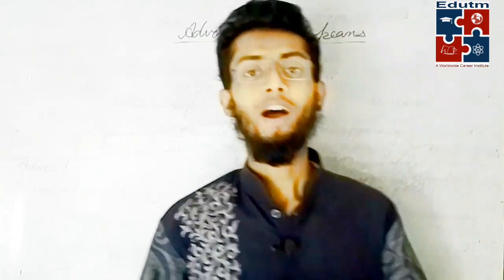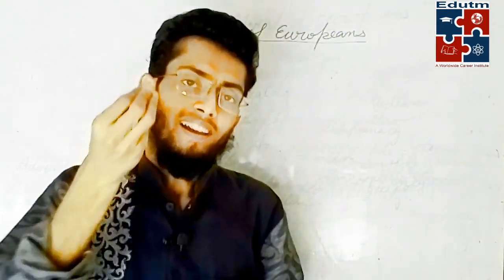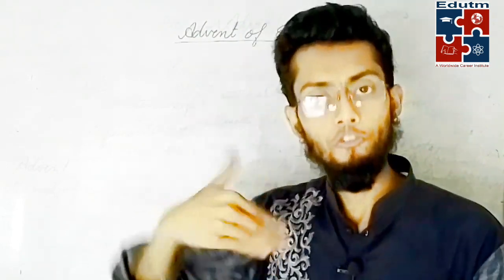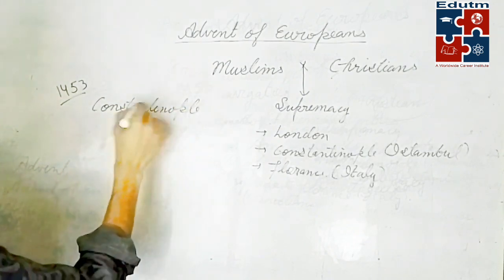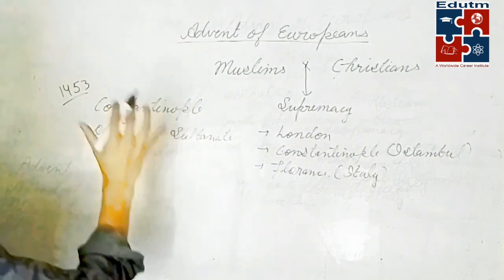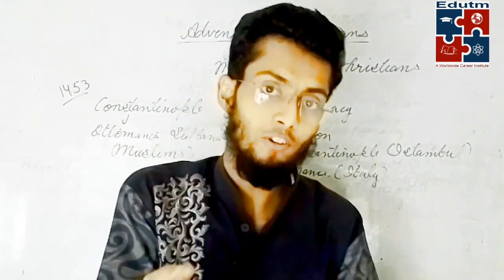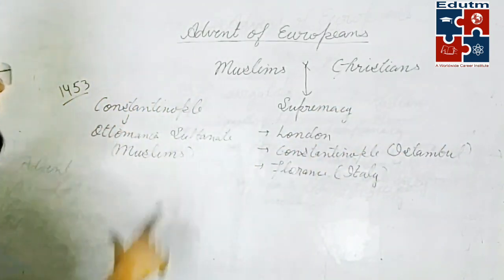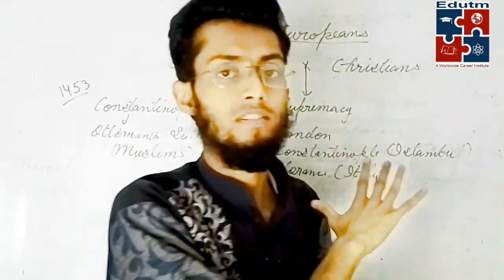Advent of Europeans || UPSC IAS || Modern History || Edutm IAS || John Sir